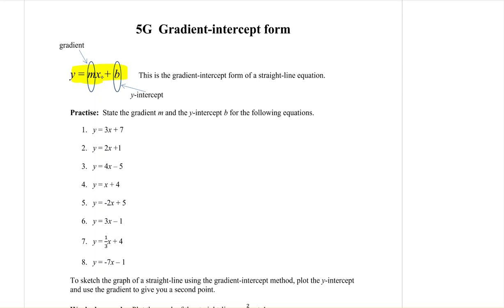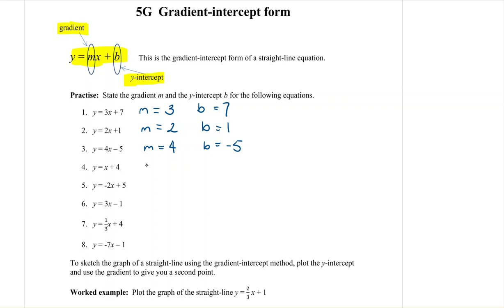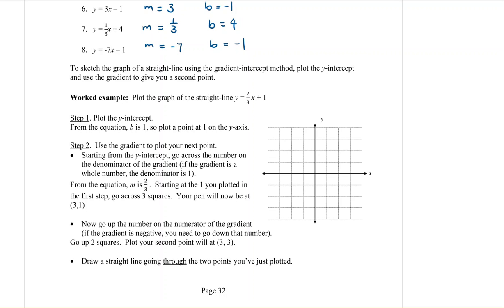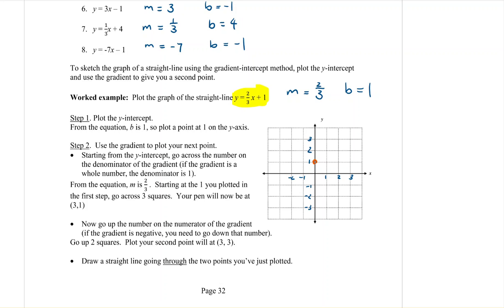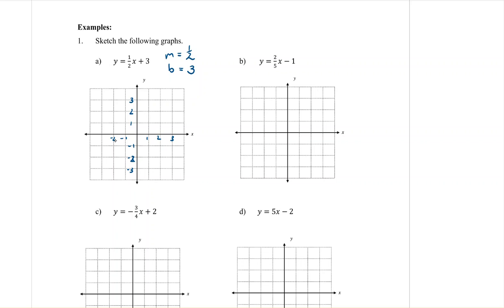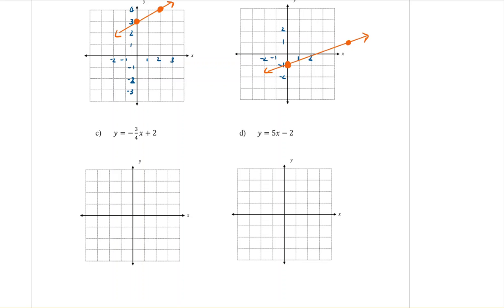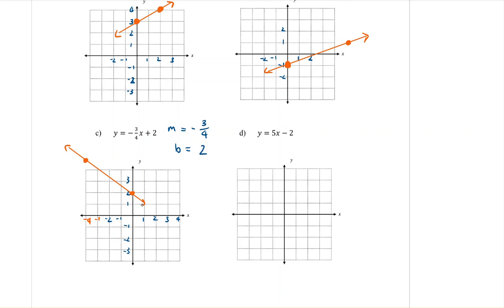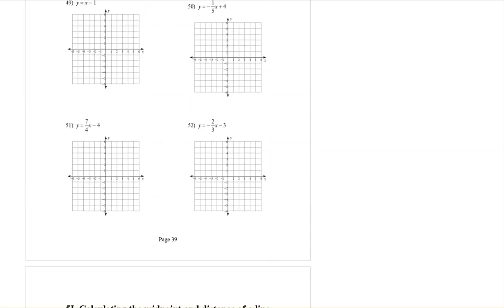Year 9 5.1 Linear Relationships 7 - Gradient Intercept form (to sketch)